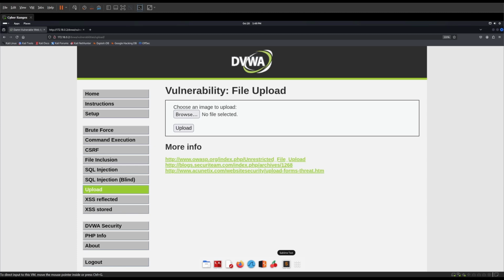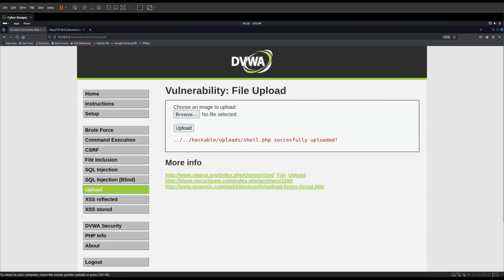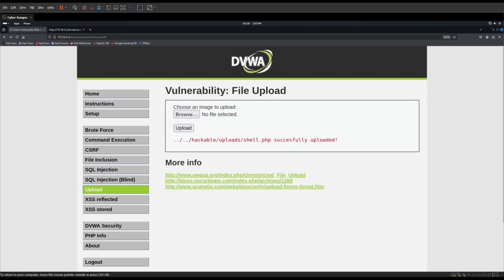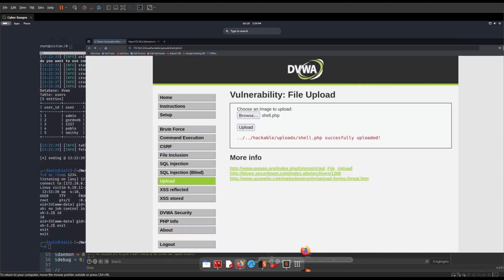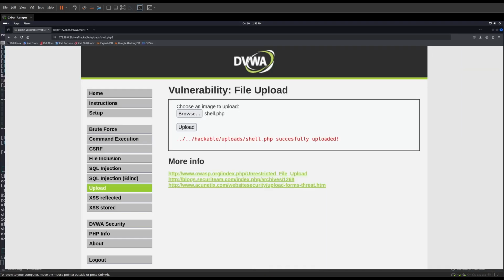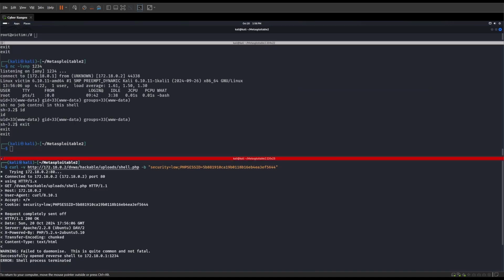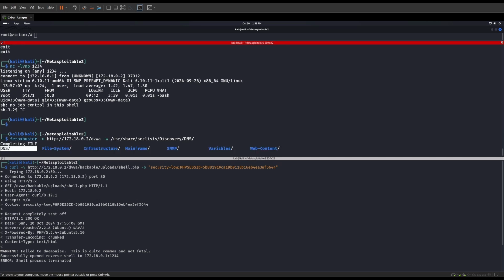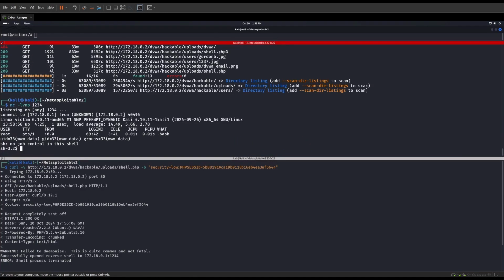Web File Upload MarauderSec